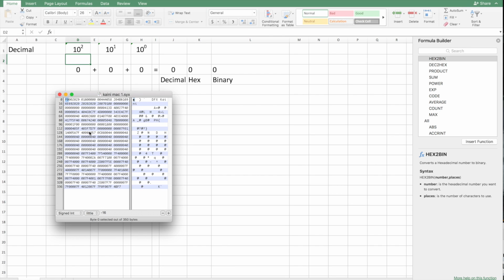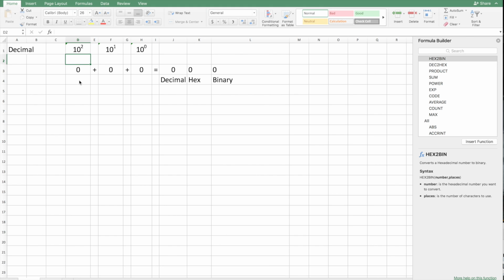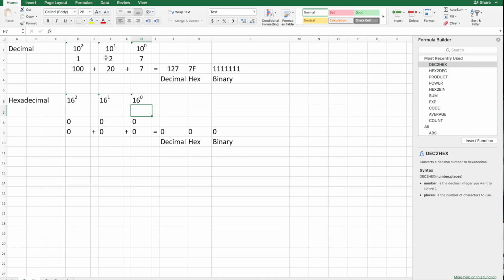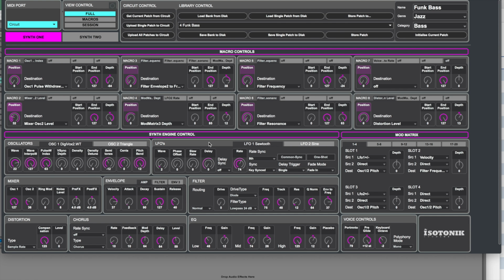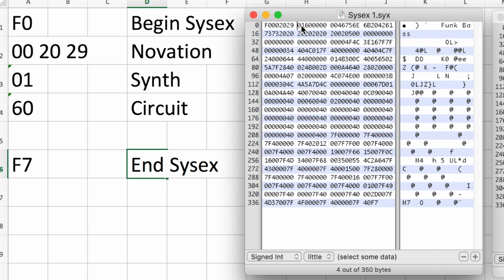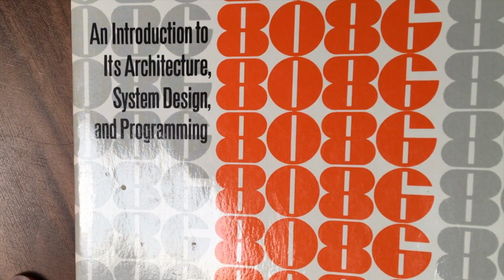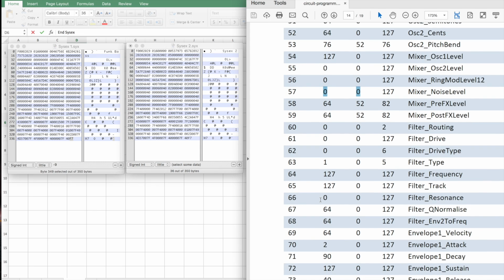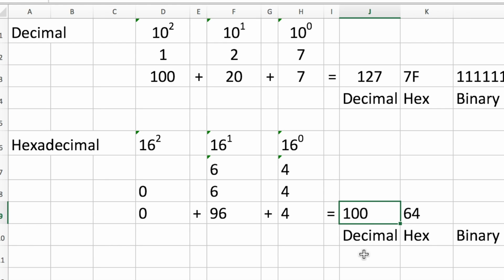Intro to Sysex Code for Novation Circuit